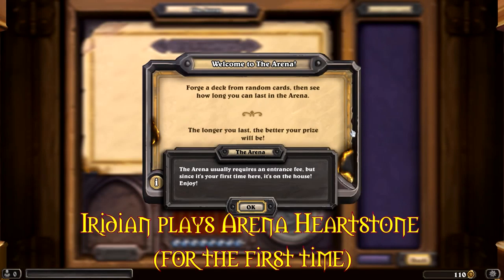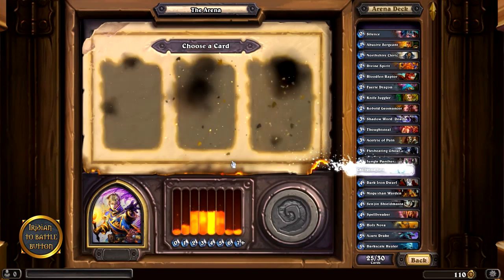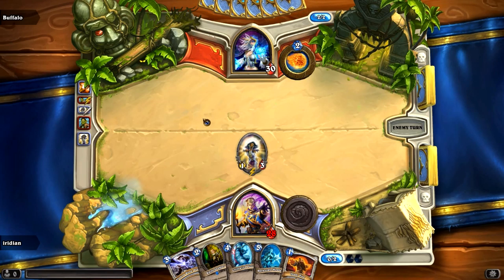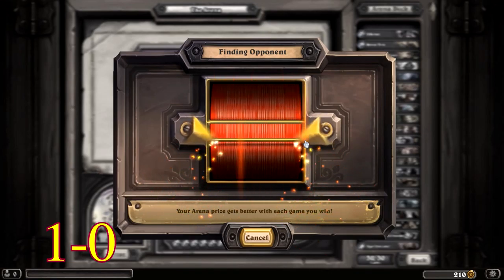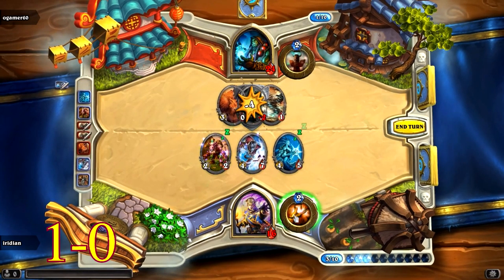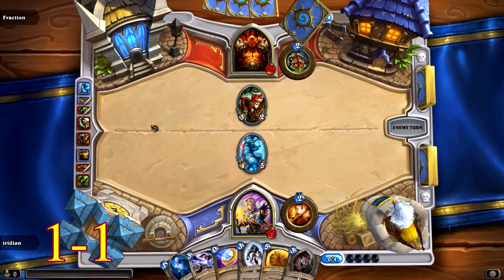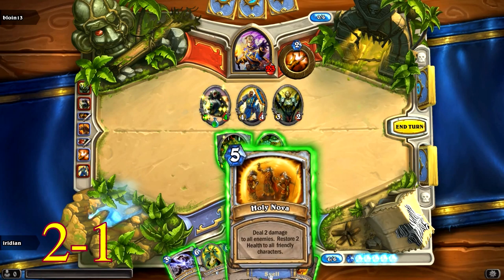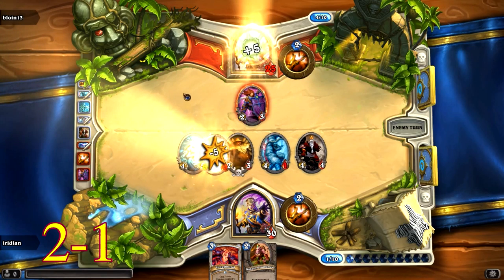Heartstone [BETA] (002): iri's first arena run - priest so OP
So I got in the beta - YAY
The previous episode went a bit too smooth, no?
Let's amp it up by going into competitive mode

Spoilers in the next episode ;)